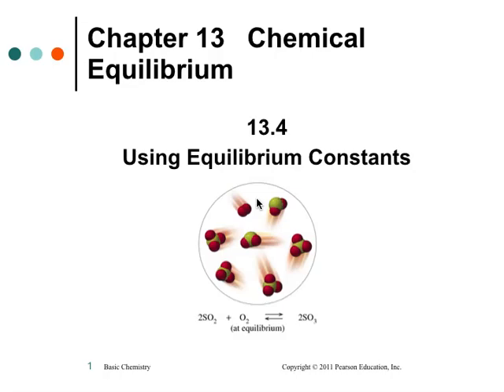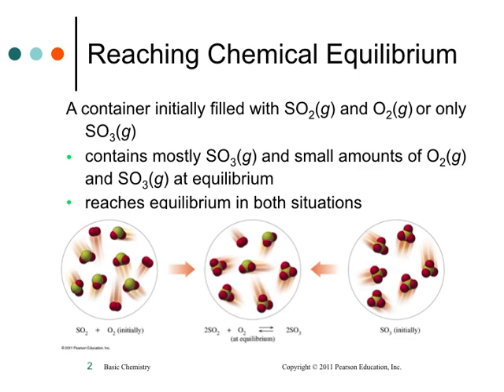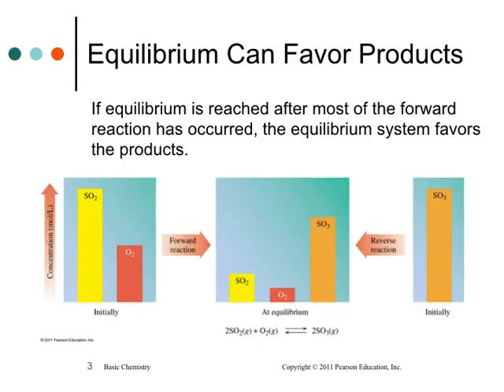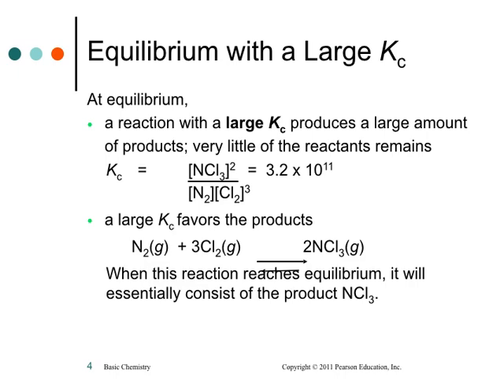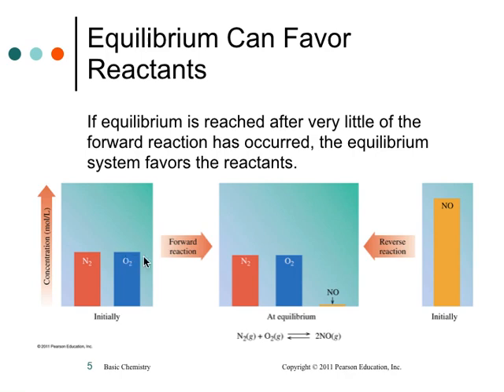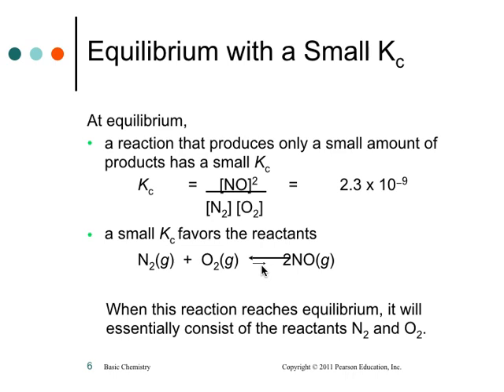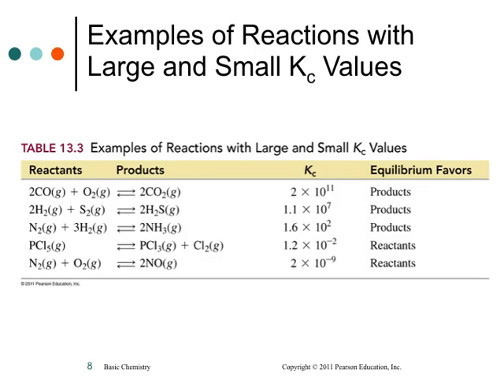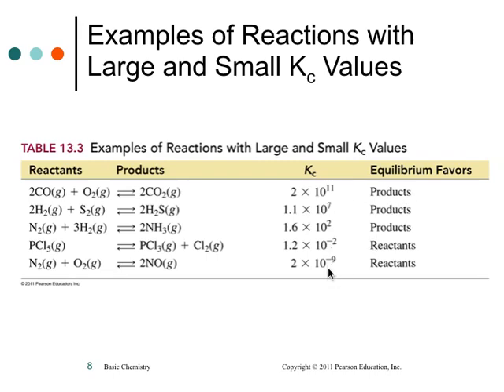13 4 video Lecture